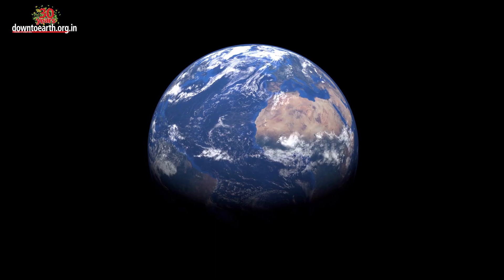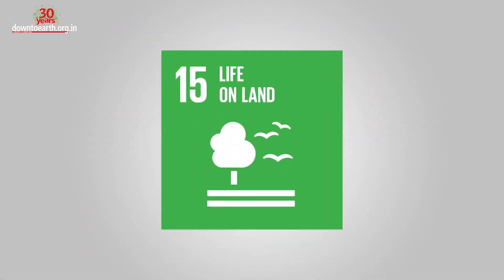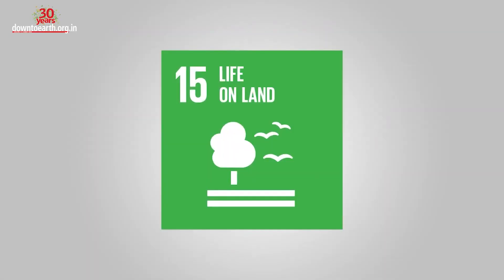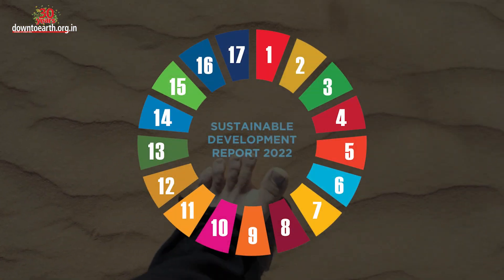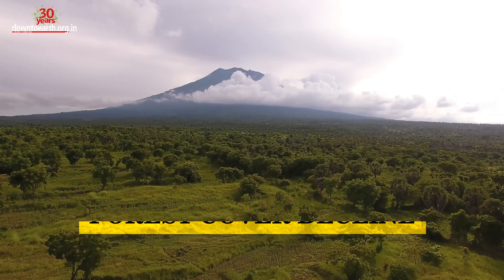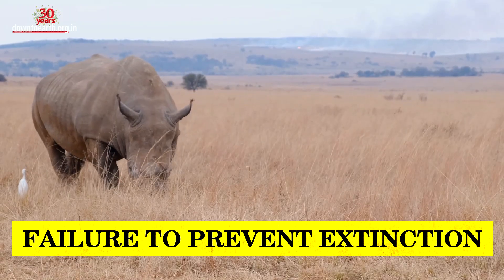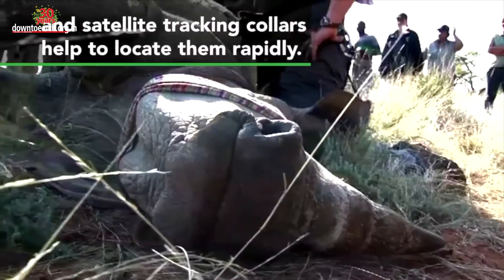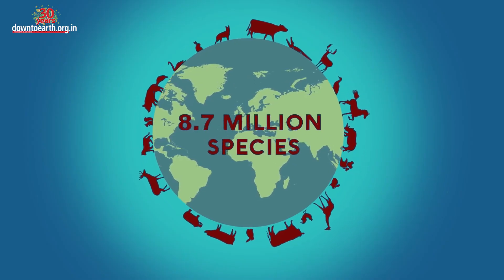SDG 15 goals off track: 'Life on land' under threat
The Sustainable Development Goals or Global Goals are a collection of 17 interlinked global goals designed to be a "blueprint to achieve a better and more sustainable future for all". The SDGs were set up in 2015 by the United Nations General Assembly and are intended to be achieved by 2030. SDG 15 focusses on ‘life on land’. It aims to protect, restore and promote sustainable use of terrestrial ecosystems, sustainably manage forests, combat desertification, and halt and reverse land degradation and halt biodiversity loss. The progress on this global goal is currently off track!
The overall progress on SDG-15 in at least 12 countries in Sub-Saharan Africa has reversed and is trending in the wrong direction, according to the Sustainable Development Report, 2022 of the United Nations Sustainable Development Solutions Network.
The report found that 23 countries in Sub-Saharan Africa have also shown “stagnant progress” under the goal. Infact, all regions of the world face major and significant challenges in achieving the goal, the report found.
Forest cover decline
The world’s forest area continues to decline. The proportion of forests fell from 31.9 percent of total land area in 2000 to 31.2 per cent in 2020, representing a net loss of almost 100 million hectares. This has been primarily due to the conversion of forests into agricultural land, said the UN report.
A closer look at the last two decades further revealed that forest cover shrunk faster during 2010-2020 than 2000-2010 in Sub-Saharan Africa. This shrinking is called reverse progress in sustainable forest management.
Agriculture expansion
Yuxi Zhang, UNDESA statistics division, stated that agricultural expansion drove almost 90% of global deforestation. This includes crop-land expansion of 49.6% and livestock grazing (38.5%).
This goes against the target 15.1, under which the world was supposed to ensure forest conservation, restoration and sustainable use by 2020.
Failure to prevent extinction of species
Under SDG target 15.5, the world was supposed to halt, protect and prevent the extinction of threatened species by 2020. However, the risk of species extinction continued to rise. “The risk is highest in Asia and small-island developing states. Around 40,000 species are documented to be at risk of extinction over the coming decades”, said Zhang. The trends in the red list index, a key indicator under SDG-15, clearly indicate that the world has failed to address the “extinction of species”